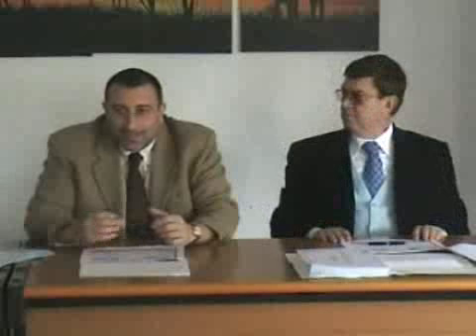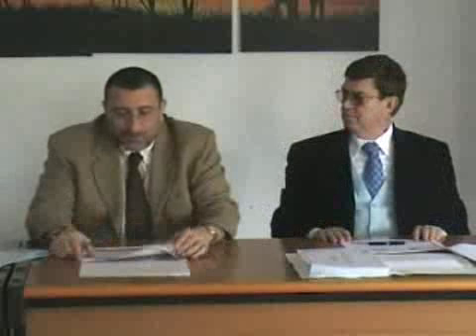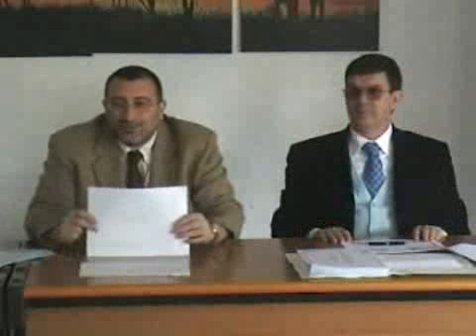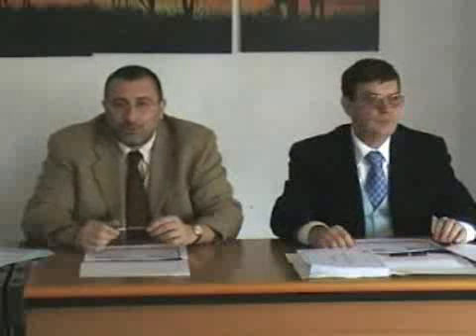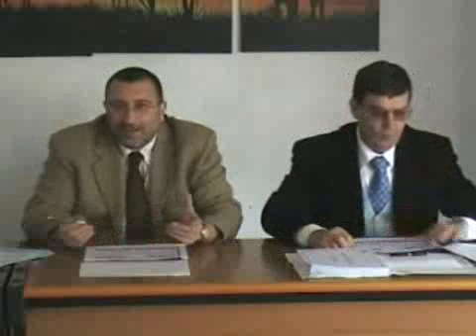2° Parte Corso Immigrazione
Le Lezioni sono a cura della Scuola di Formazione dei Popolari Glocalizzati di Roma.

Riprese realizzate nella Sede della Scuola di Formazione di Via dei Levii di Roma

E' vietata la riproduzione e qualsiasi altro utilizzo diverso dalla visione privata.

By Segreteria Organizzativa dei Popolari Glocalizzati
Responsabile: Maurizio Compagnone